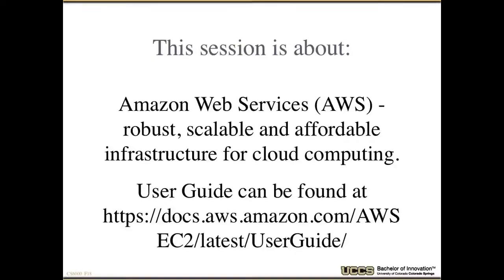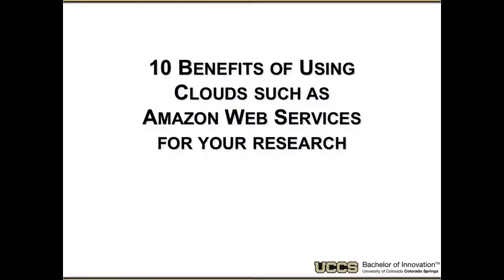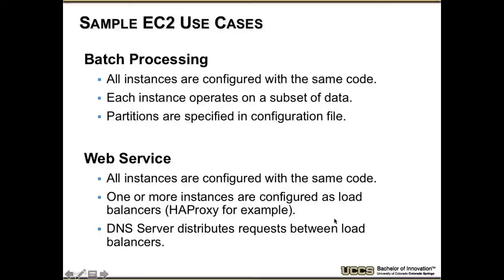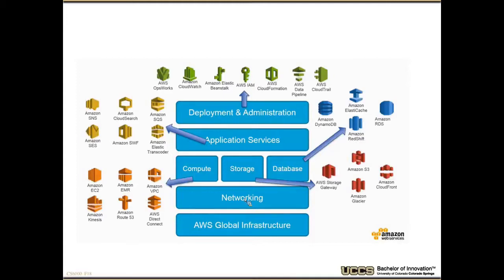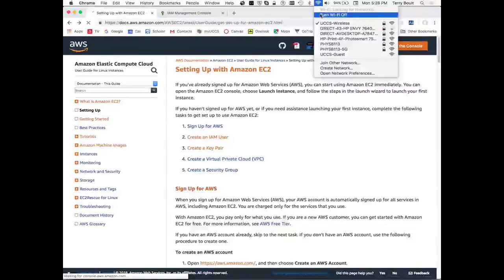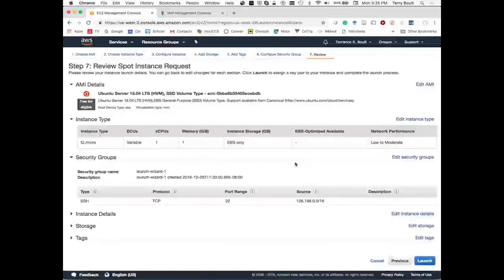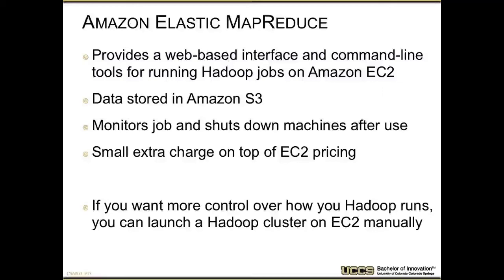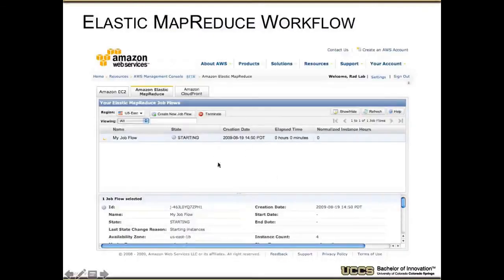12 The Cloud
Basics about cloud computing for research with  examples of using AWS.